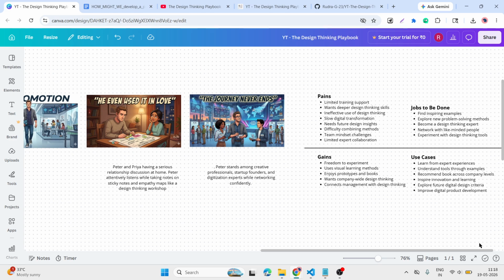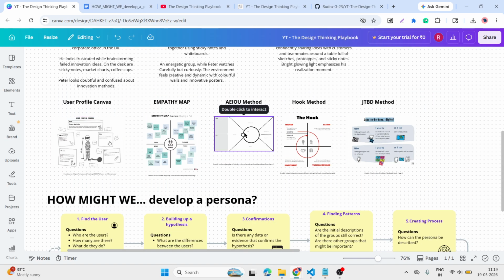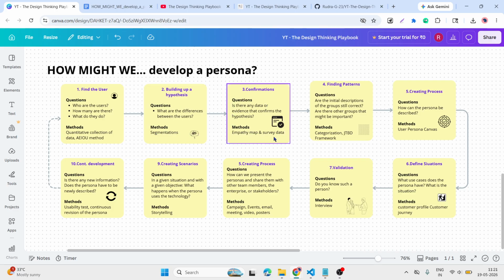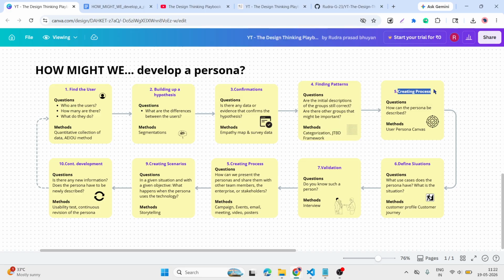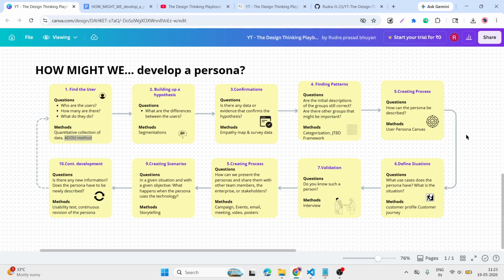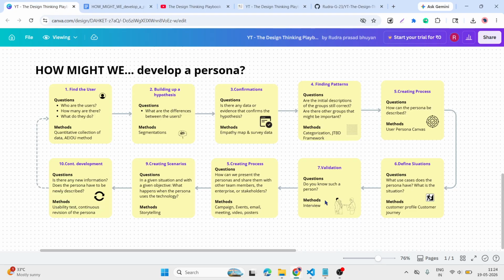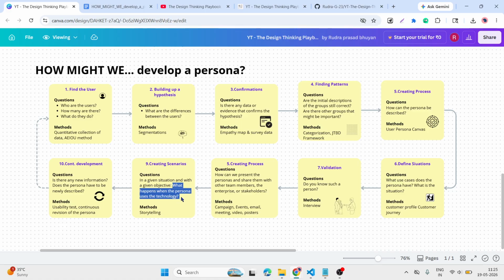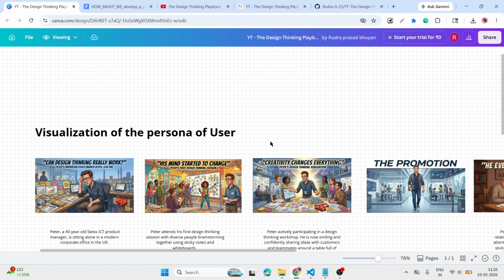[DTP:1.1] HOW MIGHT WE...develop a Persona for Business?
The Design Thinking Playbook Book